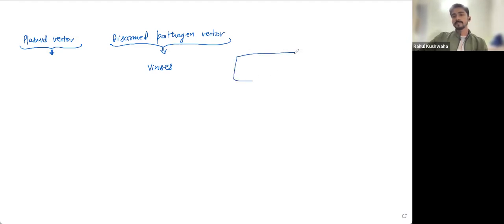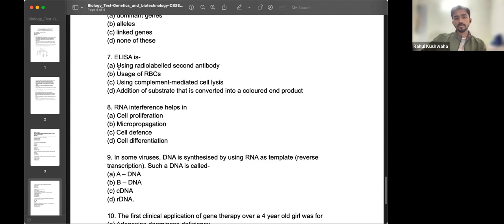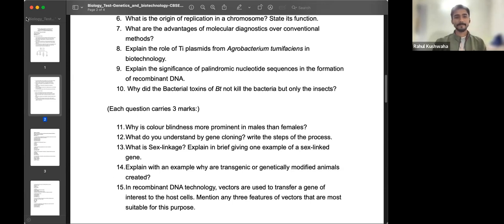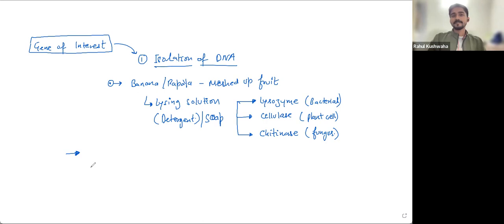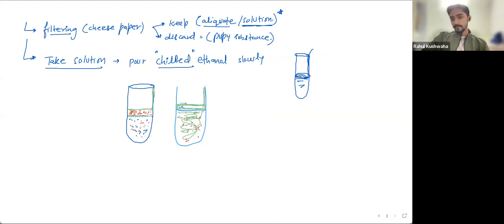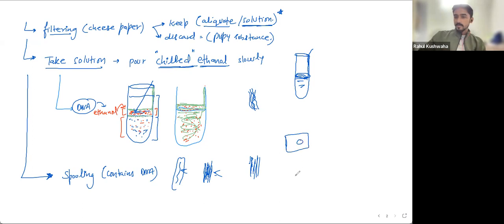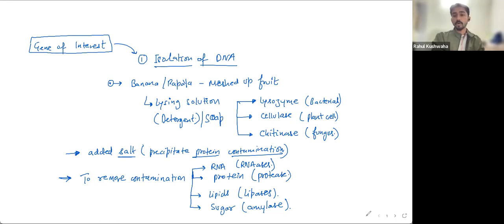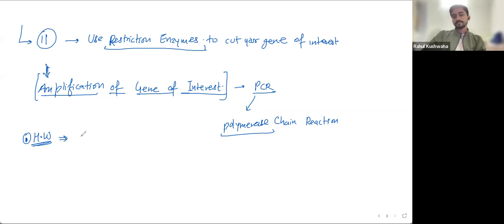Learnivio | Genetic DNA Isolation | Biotechnology- Principles & Processes | Lect 12th MED 27-11-2022